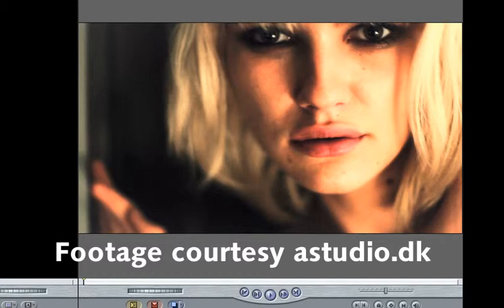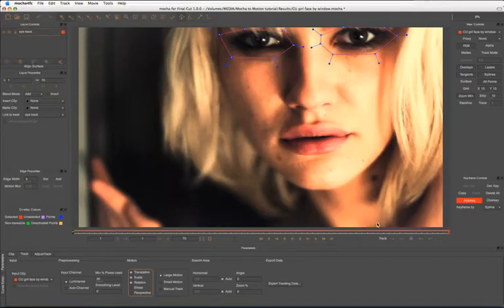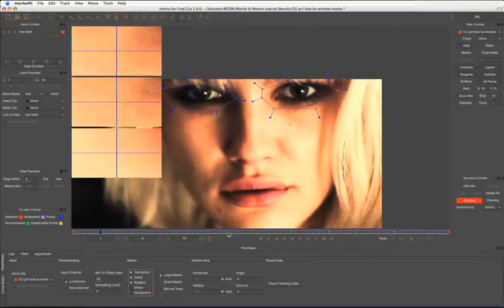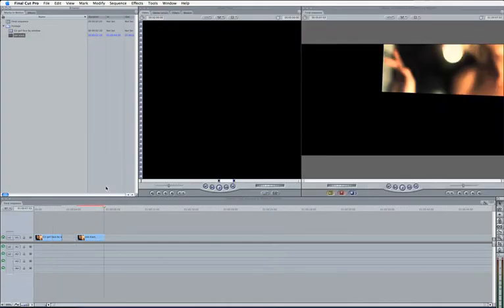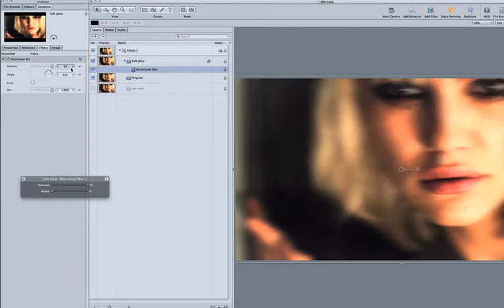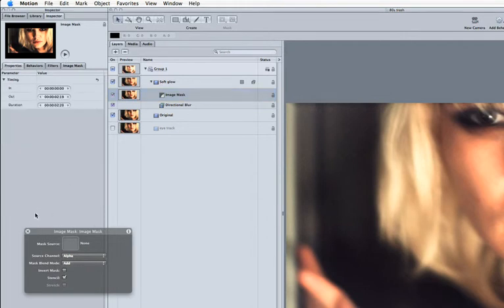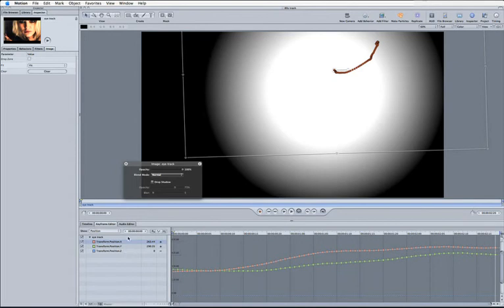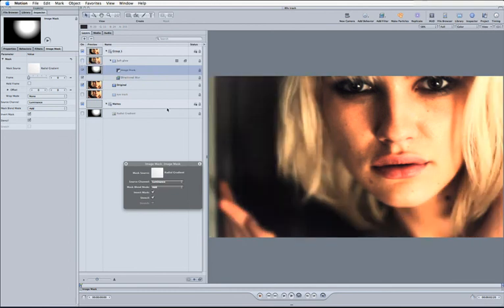Tutorial: mocha for Final Cut & Apple Motion - Part 1/2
In this tutorial, Ben Heusner from Curious Turtle, takes tracking data from mocha for Final Cut into Apple motion for some interesting compositing tips and techniques. Focus is primarily on Apple Motion and the various ways mocha for Final Cut tracking keyframes can be applied.